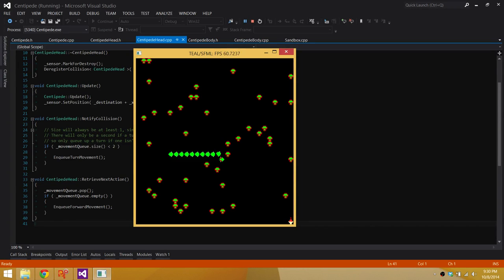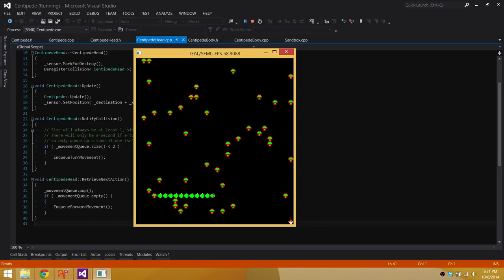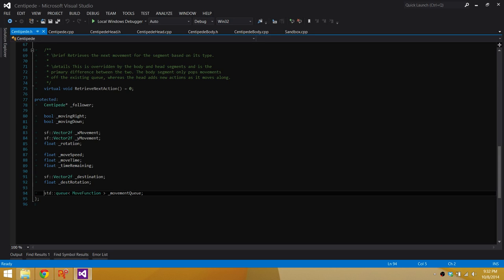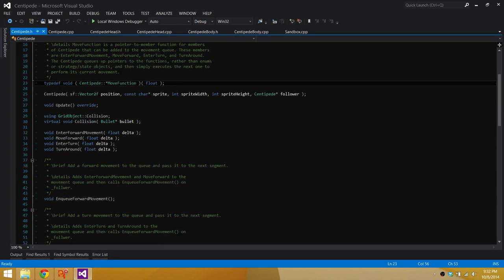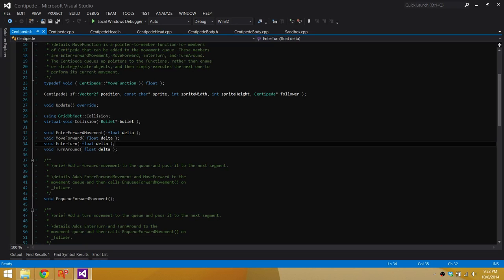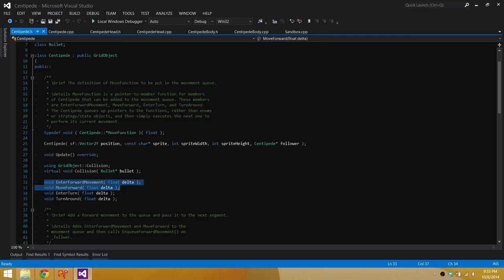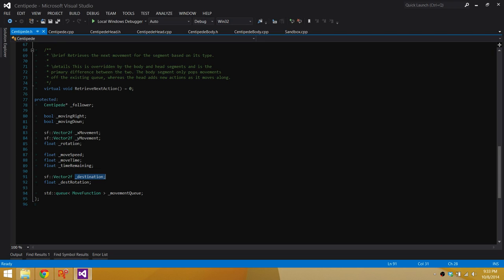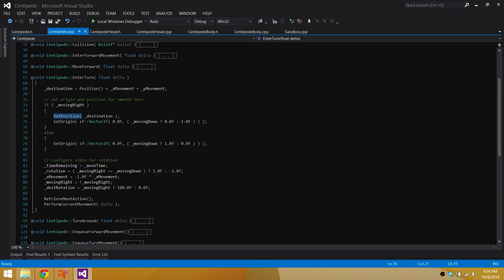Centipede - Sprint 3 Video Log